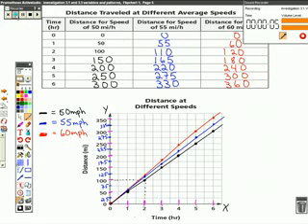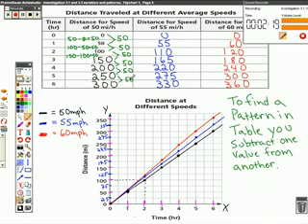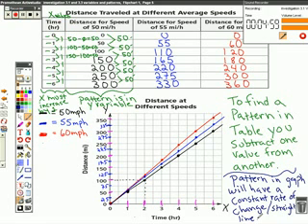Investigation 3.1 VP4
look for patterns in table and graph and write a rule in words.